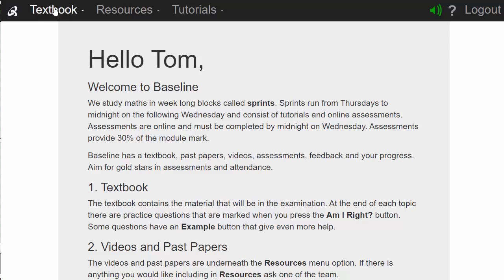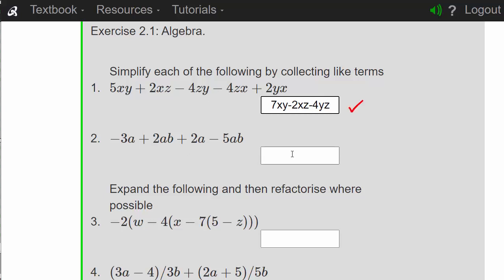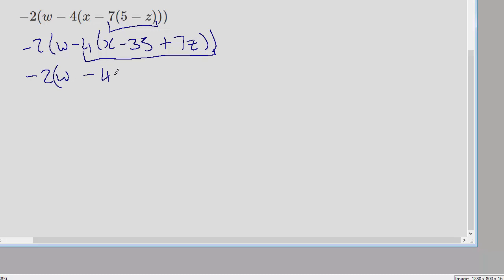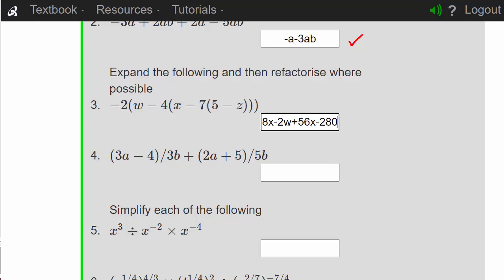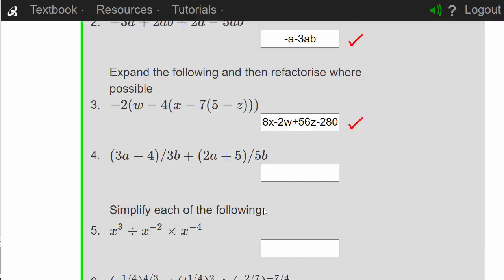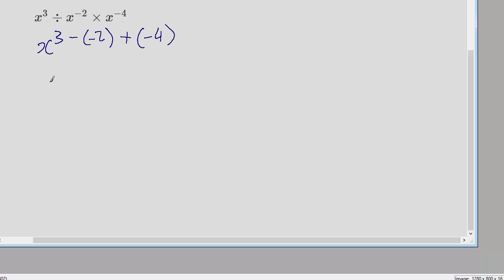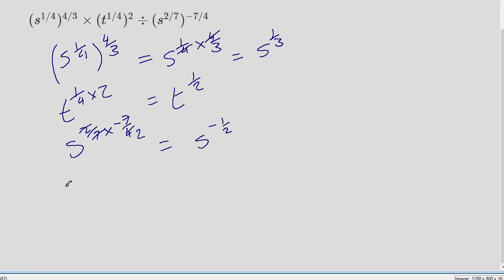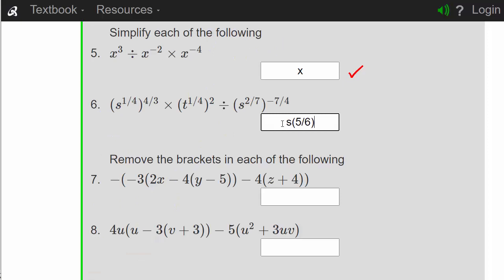myBaseline Algebra Examples Questions 1 to 6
In the textbook there are examples at the end of each chapter.
This video works through Algebra Questions 1 to 6.